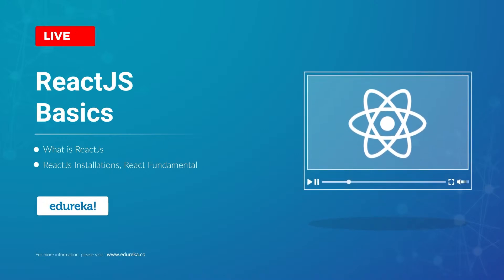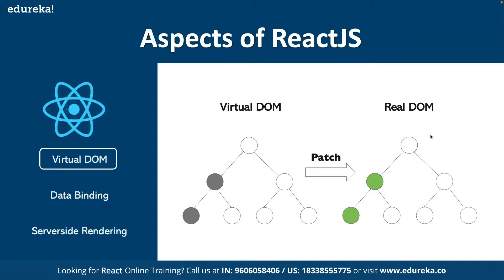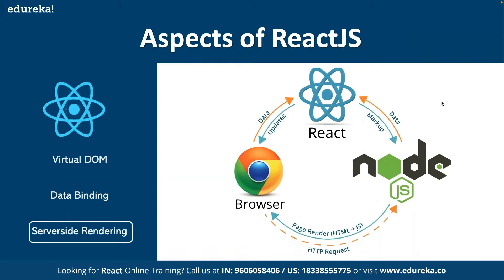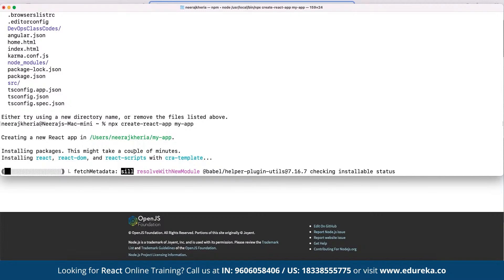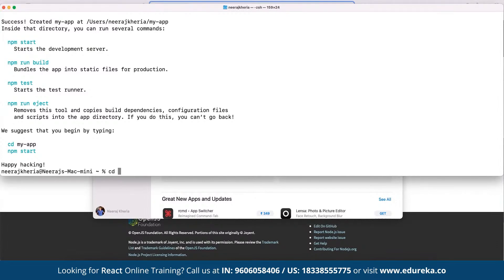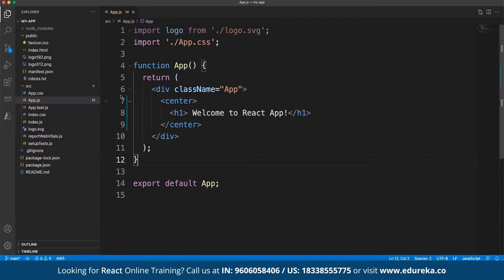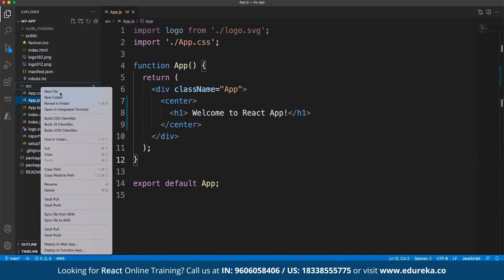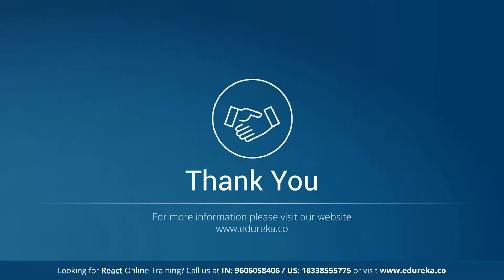ReactJS Basics in 60 Minutes | Learn ReactJS | React for beginners | ReactJS Training | Edureka Live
This Edureka video on "𝐖𝐡𝐚𝐭 𝐢𝐬 𝐑𝐞𝐚𝐜𝐭𝐉𝐒 ?" will help you understand the fundamentals of ReactJS and help you in building a strong foundation in React by understanding the advantages of ReactJS along with its features and major aspects. Below are the topics covered in this What is ReactJS video
00:00 Introduction
00:45 Agenda
01:05 What is ReactJS?
02:07 Aspects of ReactJS
03:52 Installation of ReactJS
09:56 Programming in ReactJS

About the React with redux course by Edureka

React is a JavaScript library used to build responsive and streamlined user interface for web and mobile applications. It lets you compose complex UIs from small and isolated pieces of code called “components”. React can render on the server using Node and can power native apps using React Native. React with Redux will let you write applications that behave consistently, run in different environments and are easy to test and deploy.
Why should you go for ReactJS with Redux certification training by Edureka?

ReactJS latest version is 15.x. The few key features includes no active support for IE8, better support for SVG, faster processing in browser’s and cleaner output for DOM. This is in comparison to its earlier version 14.x. Redux framework has been continuously evolving and providing stronger support with React.
What will you learn in Reactjs with Redux certification training?

The React with Redux and Native certification training is designed to provide you the knowledge and skills required to become a successful web and mobile application developer. It starts with the fundamental concepts of React and its architecture. The training then focuses on Redux and its features, demonstrates how React and Redux can be used together to build extensive web applications and later guides you on how to develop responsive UIs to handle user interactions in a mobile environment using React Native.